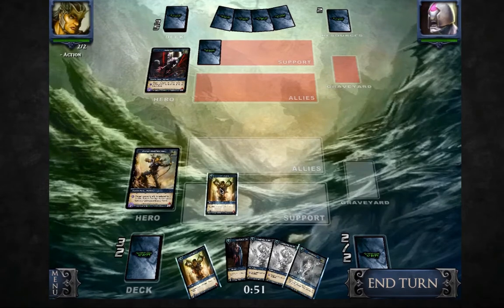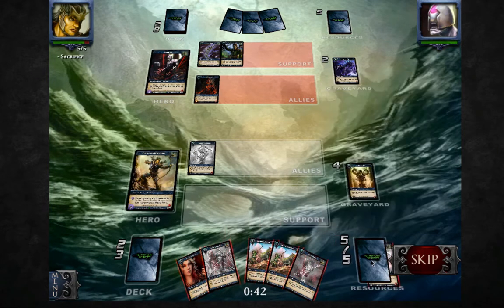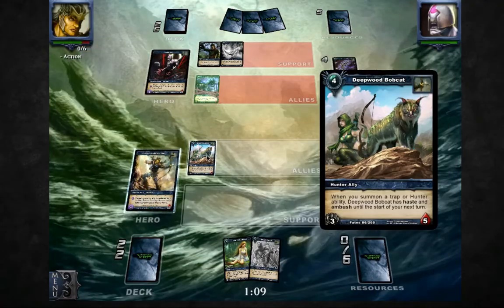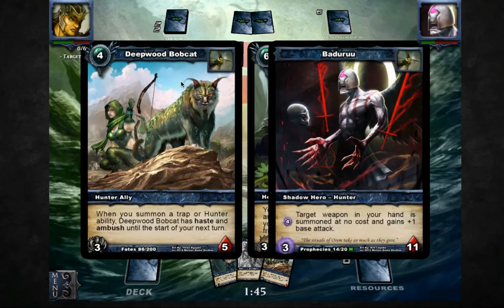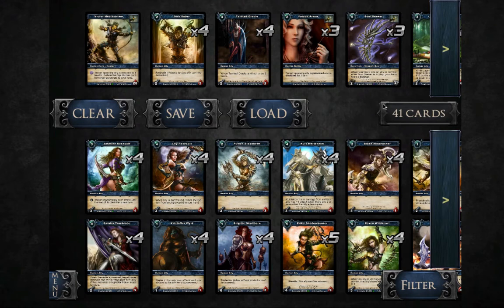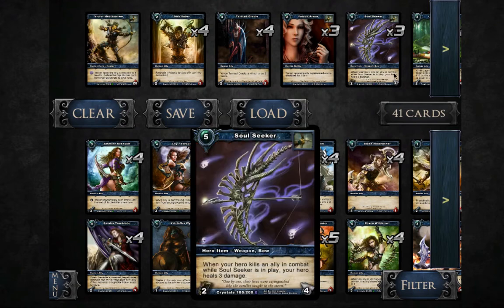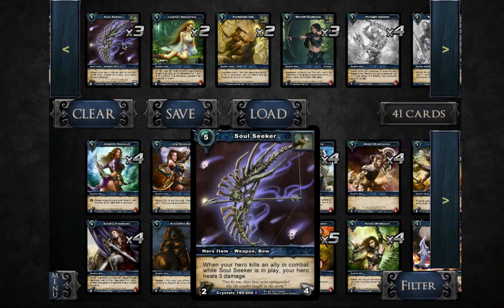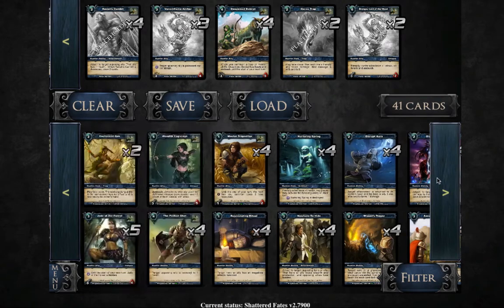Shattered Fates Beta: Deepwood Bobcat is a Beast! Literally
In this Shattered Fates Beta video we look at a play style long in the making.  I think this deck is a lot of fun to play.  It'll be interesting how competitive it is once SF goes live.